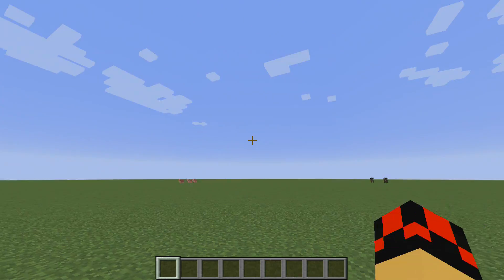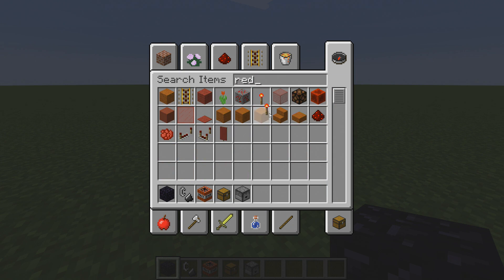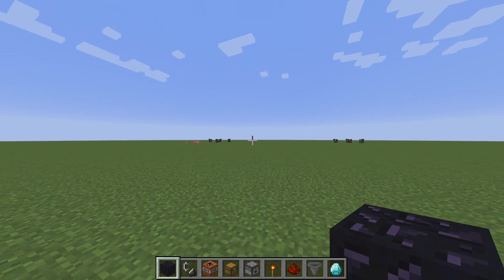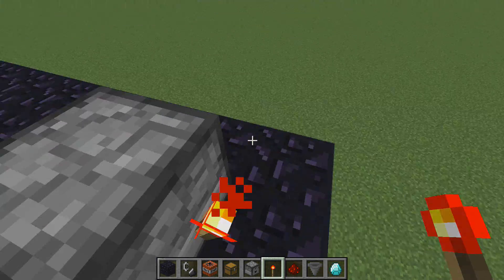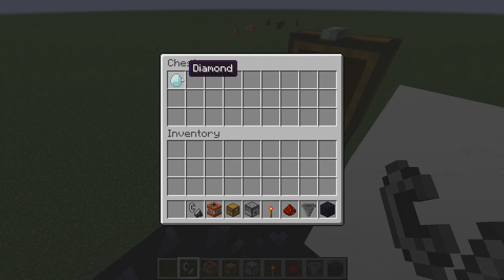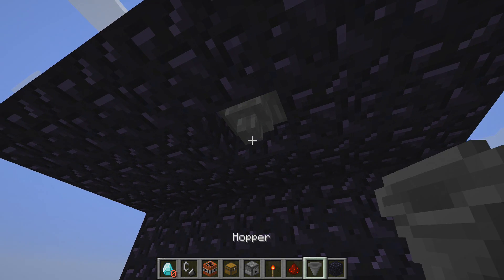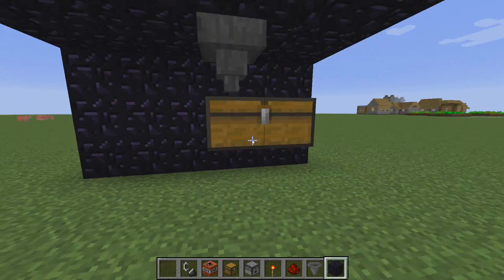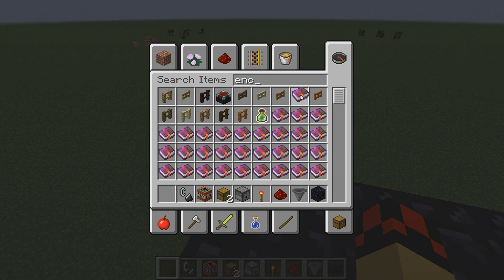Minecraft 1.8.3 Glitch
awesome glitch